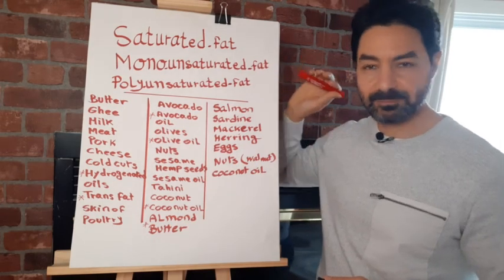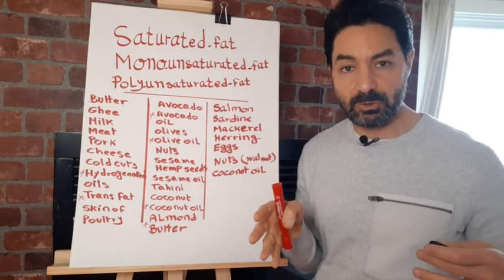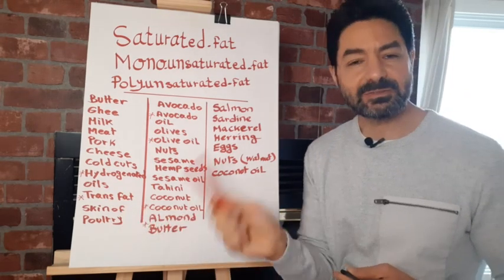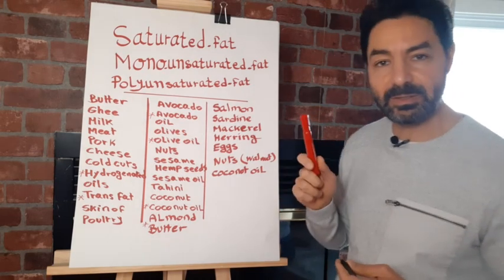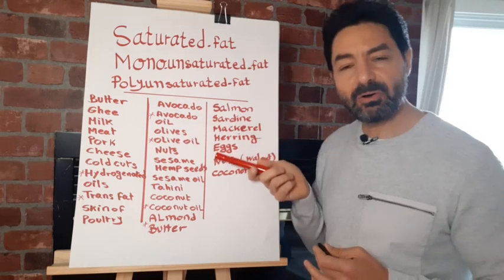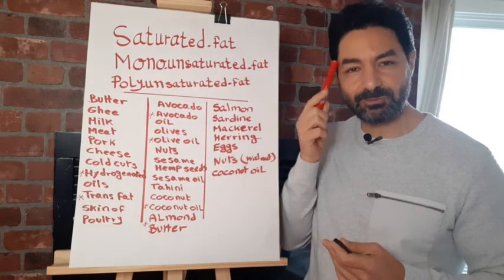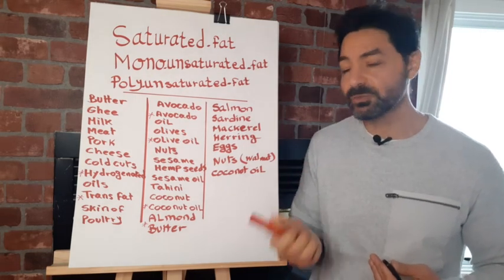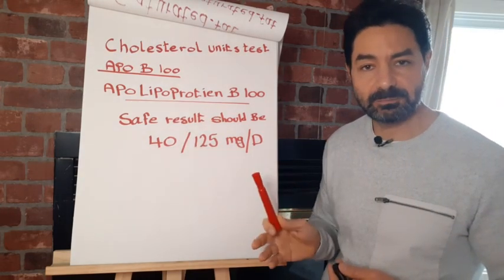Keto diet part 3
How to prevent high level of cholesterol